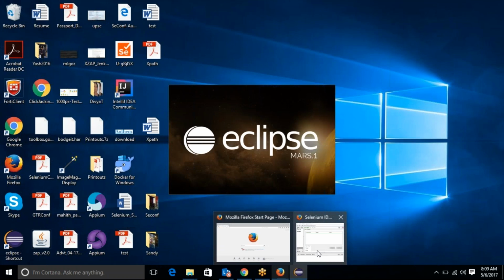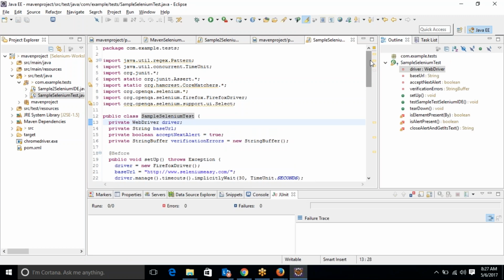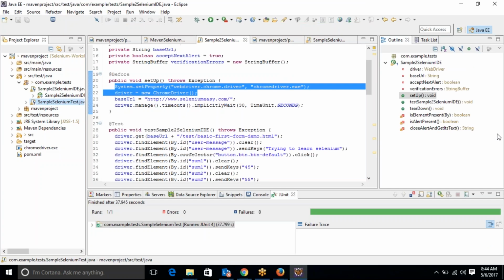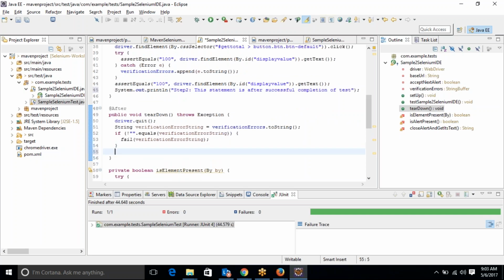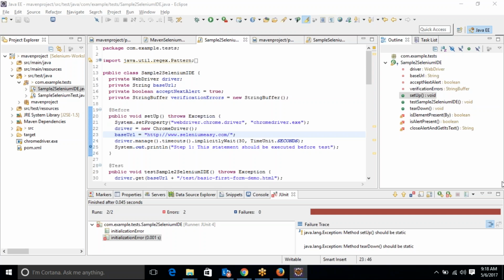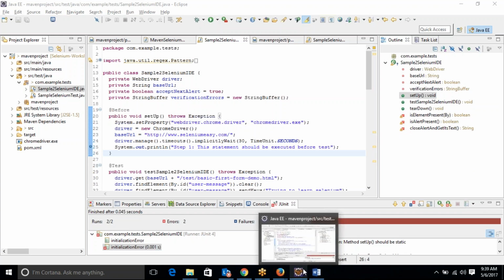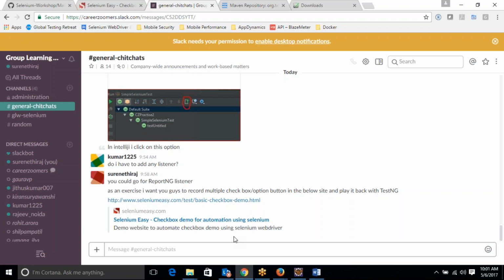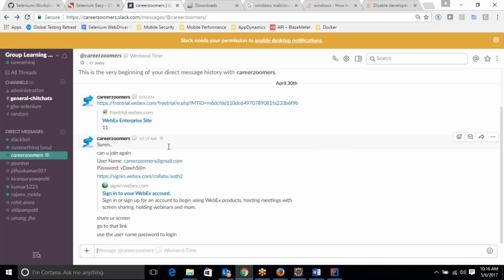Selenium Phase 1 - Session 3 Group Learning Workshop Batch 1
Introducing a new trend of learning – ‘Group Learning Workshops’.
Break the shackles of greedy training institutes, let’s join hands to build our own knowledge and raise our career bars higher.
Why Group Learning Workshops?

GLWs are Online Live Training sessions conducted on a specific Technology topic or tool by industry experts to a closed group. These are conducted on Weekdays and/or Weekends mostly for a couple hours a day depending on the majority convenience of the participants.

This video is a sample how Group Learning Workshops are conducted.